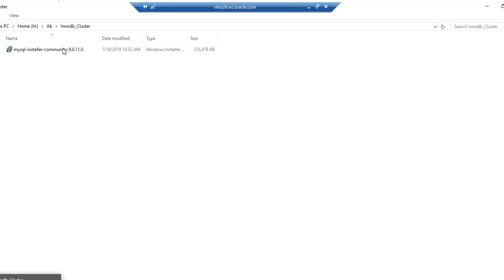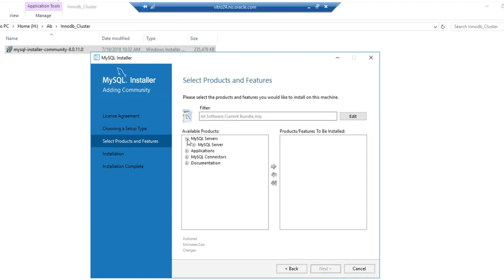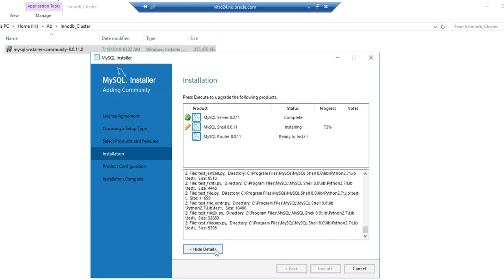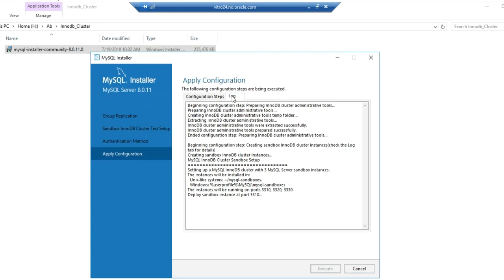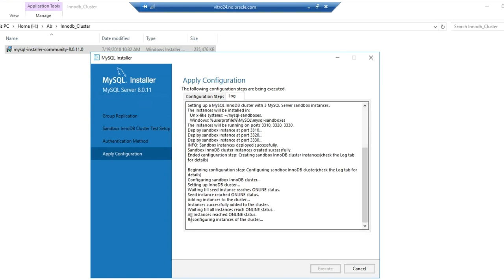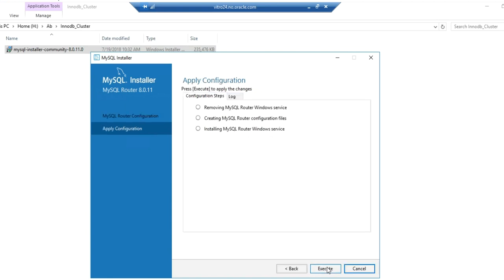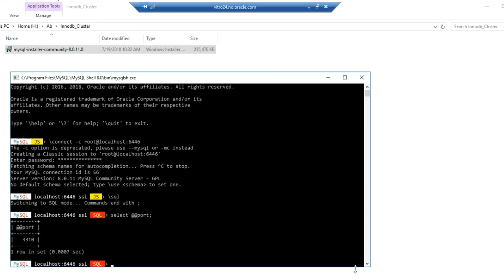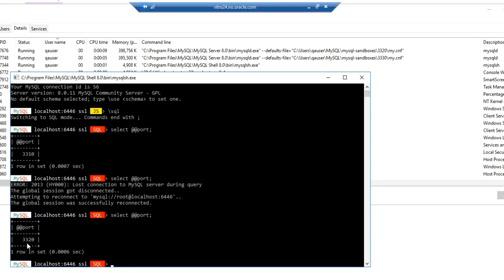MySQL InnoDB Cluster on Windows using the installer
Demo of MySQL InnoDB Cluster in sandboxes using Windows installer by Abhilash Samal